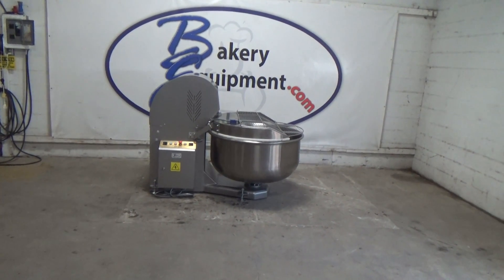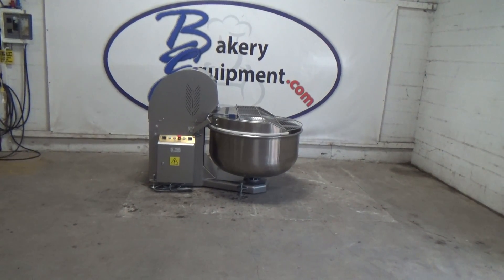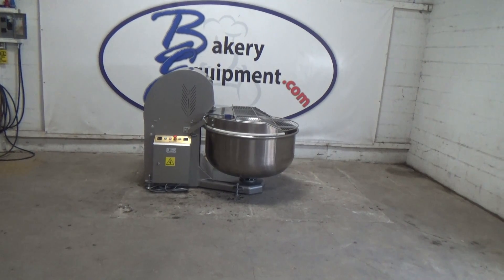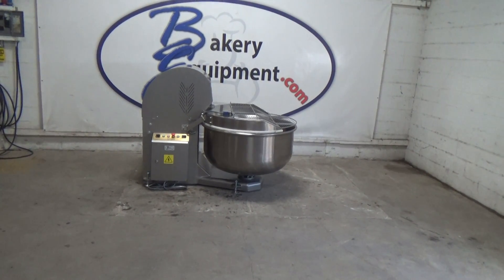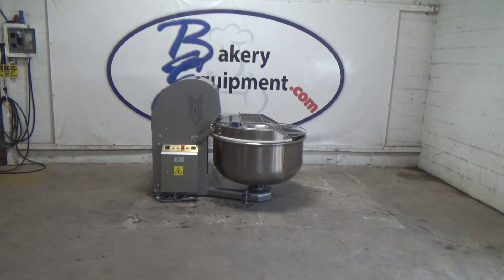BEcom Fork Mixer BE-FRKM 100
Stock# 19904

FEATURES

-2 Fixed Speeds
- See through bowl guard with
  safety interlock
- Stainless steel bowl & dough
  contact surfaces
- 3 Pronged Mixing Arm
- Free spinning bowl
- Safety Bowl with interlock

The Fork Mixer is more of a traditional European style mixer. It is especially popular for pizza, bread and pasta doughs. The BEcom Fork Mixer operates with smooth movements that stimulate hand kneading. The gentle kneading keeps the dough from overheating. Our Fork Mixers are available in various sizes to fit your needs.